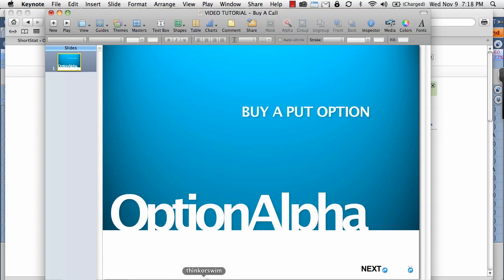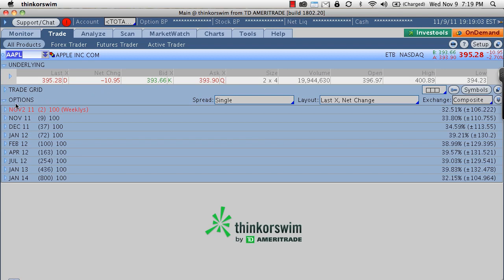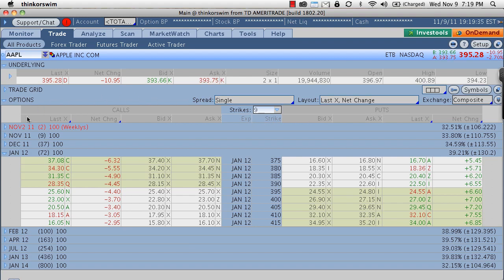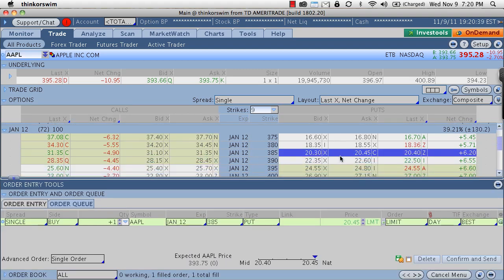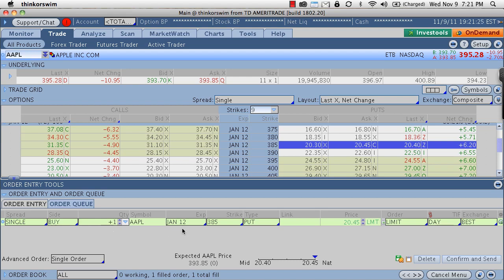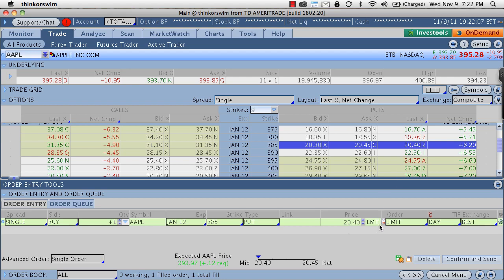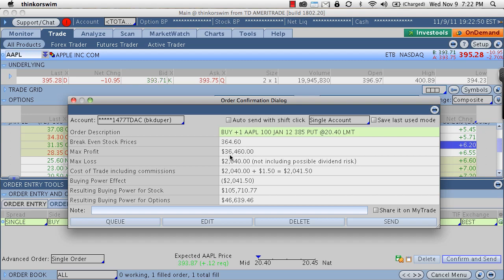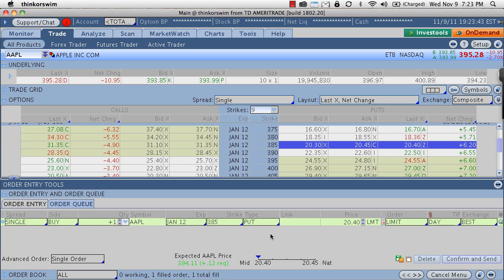How To Buy A Put Option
Video Tutorial on How To Buy A Put Option